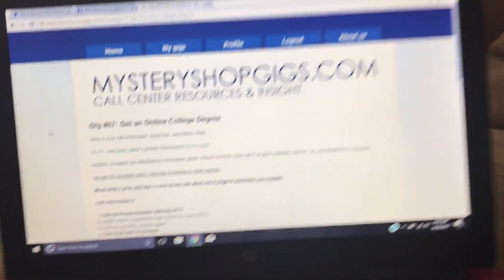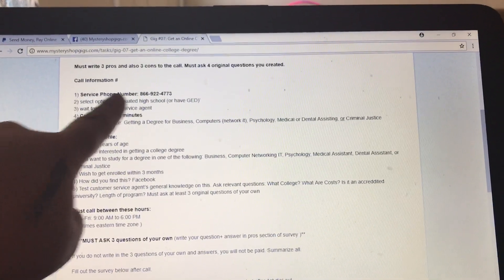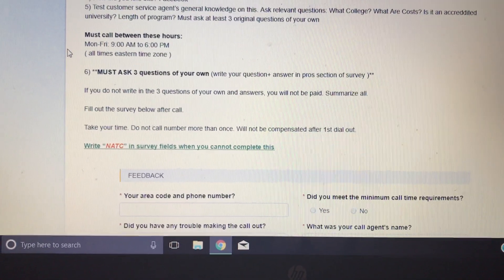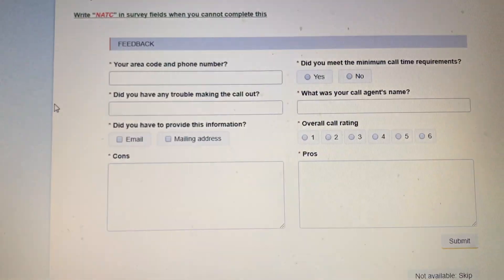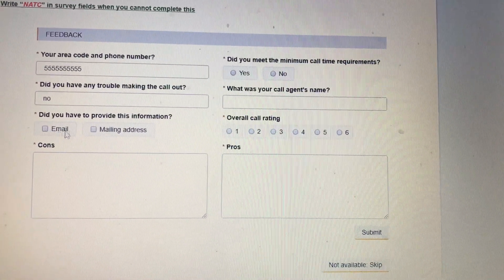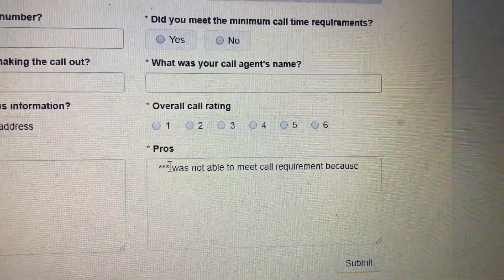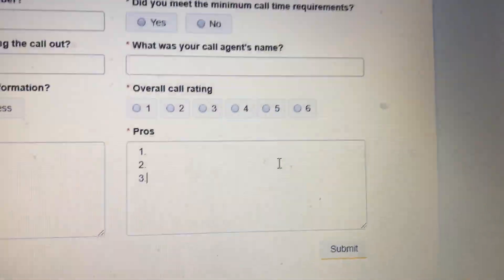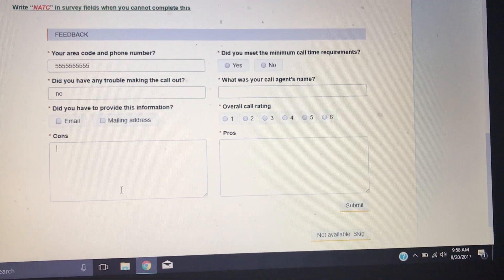#2 Steps to a successful test call and/or paid gig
This is a step by step tutorial on how to complete a successful test call as well as how to complete a successful paid call and get paid without issues!